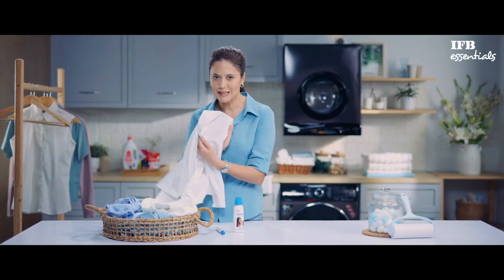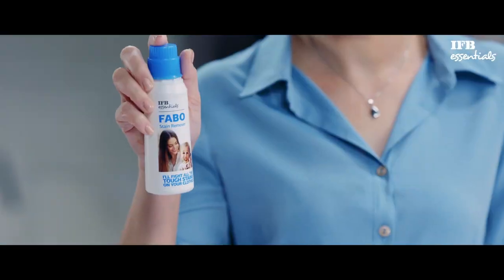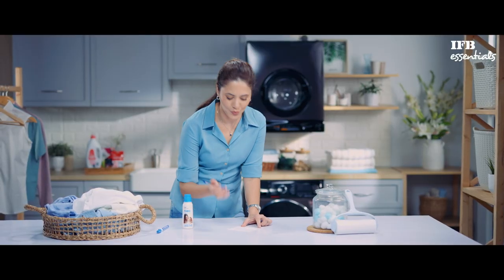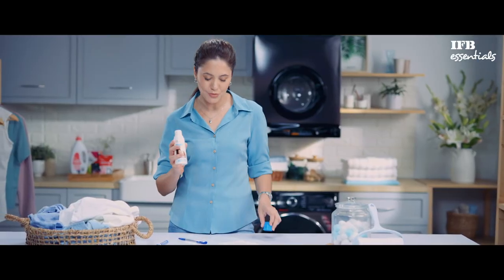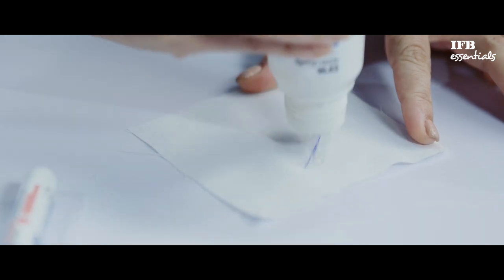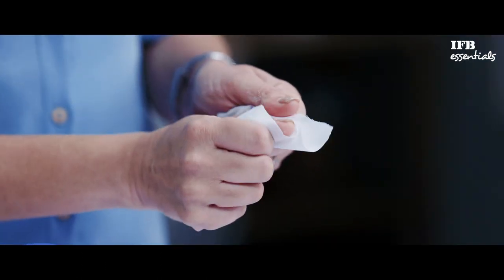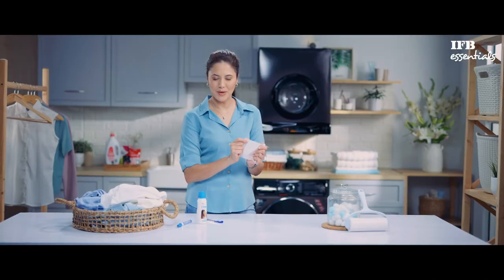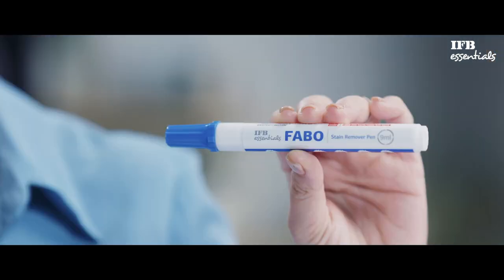IFB essentials - Laundry Secrets - Fabo Stain Remover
A splash here, a spill there are common when you have kids. Out for a party with your friends and you spilled food or drinks on your favorite clothes. No worry! Gone are the days of harsh scrubbing and hours of soaking. Let us share you all a secret!
Get rid of marks with ease without damaging the fabric!

IFB essentials FABO Stain Remover is a specialized  stain- removing formula with pre-wash treatment that gets rid of stubborn stains without harming the natural fibers of your clothes.